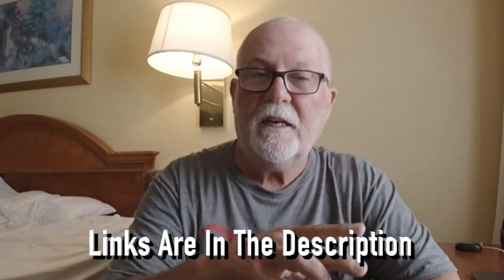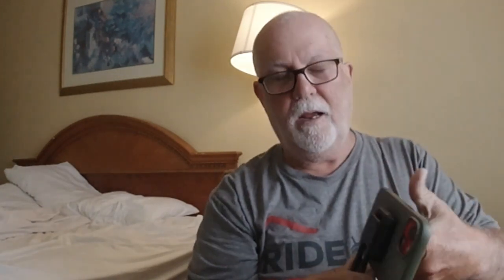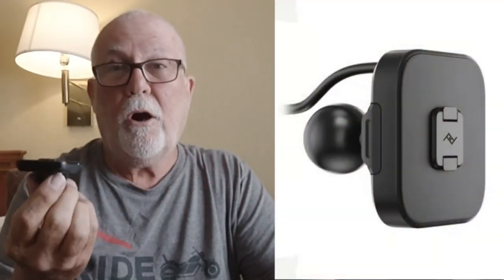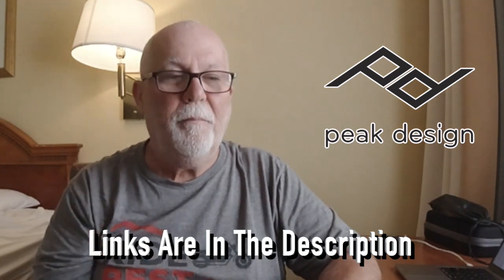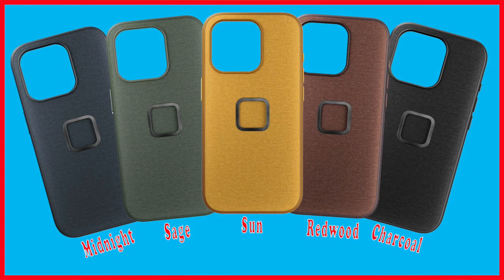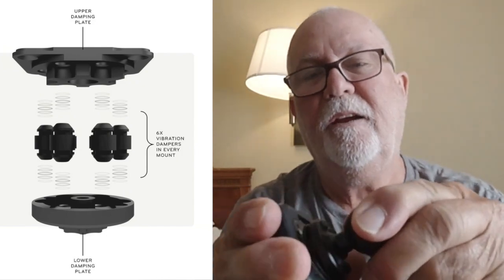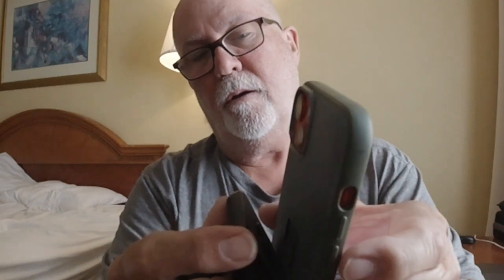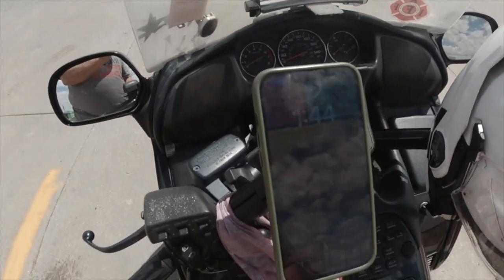Best Motorcycle Phone Mount • Peak Design • 07-09-2024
I have been using this Peak Design Motorcycle ball mount now for over two years for an average of 26,000 miles per year. I have never had any problems with this mount and it is awesome. After making a suggestion two years ago that they should make a charging mount with the same design. They finally came out with it today and I'm excited to get one. As of now I put my phone on the mount and then plug it in to the charger.

Twisted Technology
3819 Rufe Snow Dr #101, North Richland Hills, Texas 76180

Ace Electronics
3210 Antoine Dr Houston Texas 77092

38335 Apollo Pkwy, Unit 4 Willoughby, OH United States 44094

Amazon Shop

My Motorcycle:
2010 Two Tone Ocean Blue & Sandstone Metallic Victory Vision
2008 Harley-Davidson Road Glide
1999 Yamaha Royal Star Venture
1982 Yamaha Virago 750
1974 Yamaha DT250 Enduro
1968 Honda 50 Mini Trail